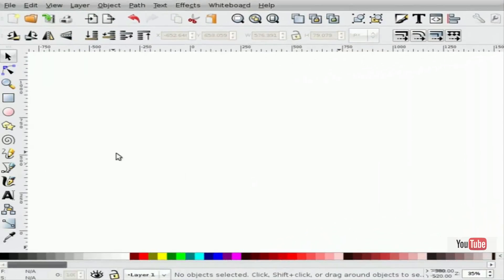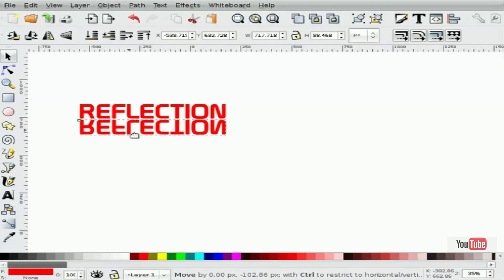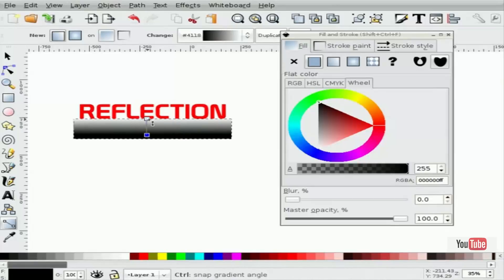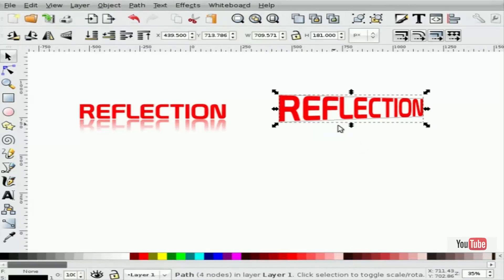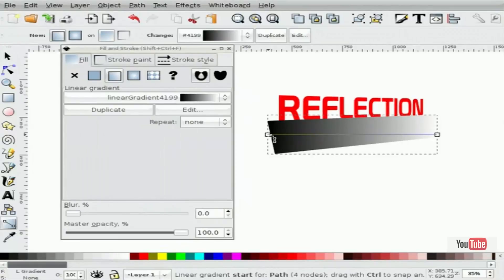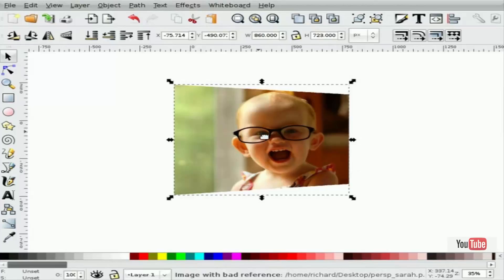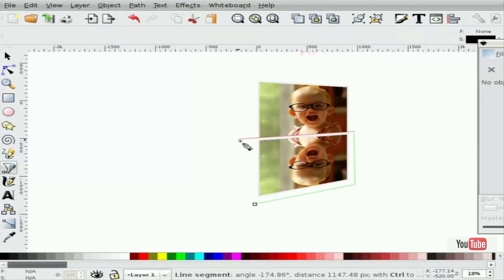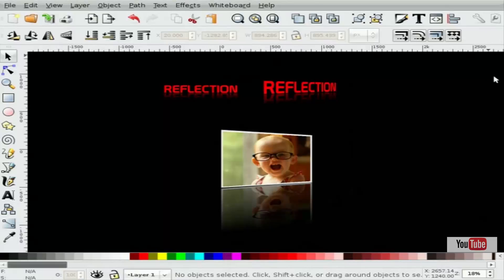Inkscape dibujando texto reflejo sombra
En este vídeo utilizando el software open source gratuito Inkscape para dibujo vectorial, aprendiendo a proyectar un texto reflejo sombras con vectores